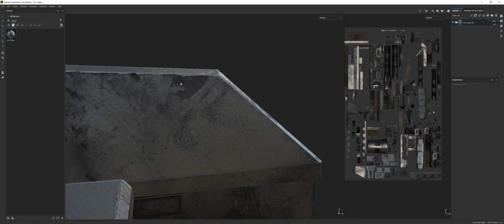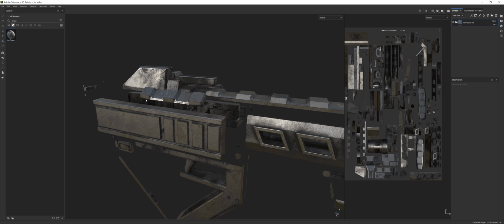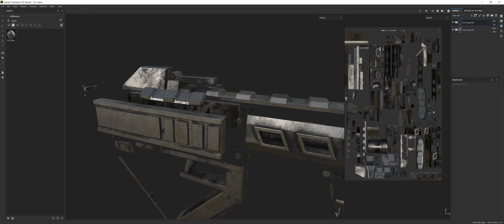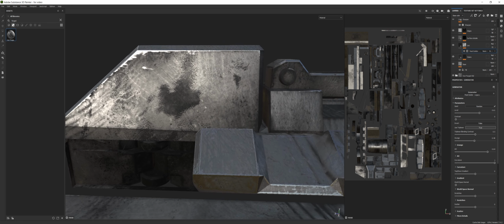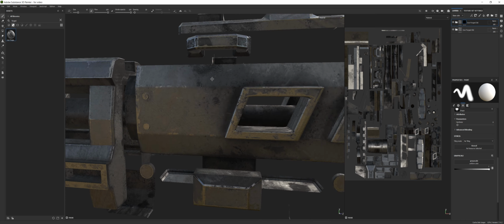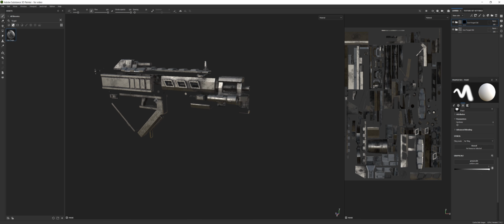Stop Repeated/Mirrored Smart Material SIMPLE FIX!! | Substance Painter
Having issues with repeating or mirroring textures in substance painter? No matter where you move your UVs or how you unwrap your model you are getting repeating texture details? Here is a very simple fix for that issue!